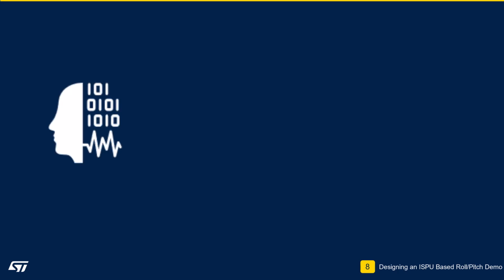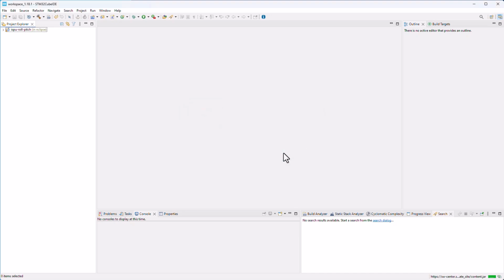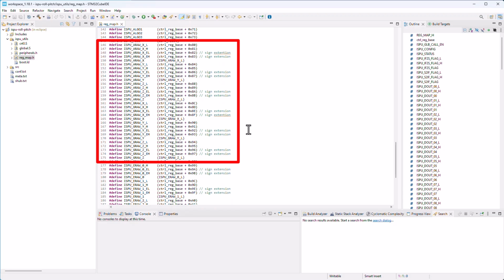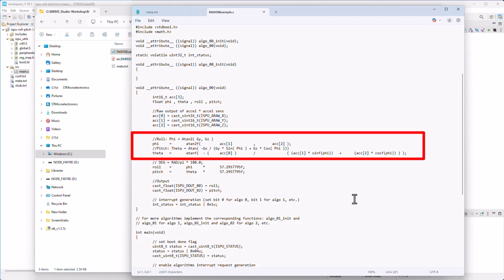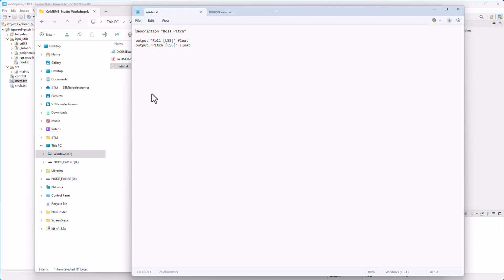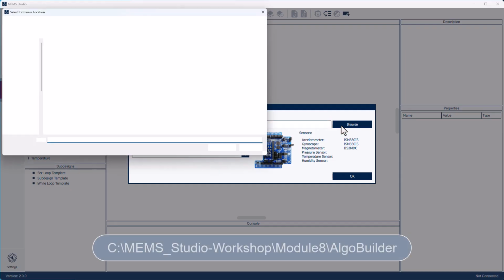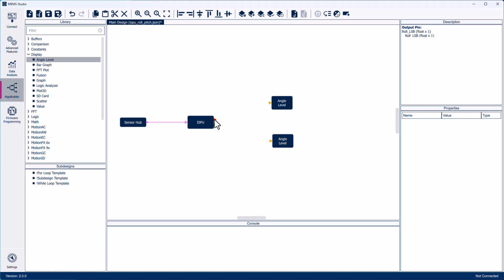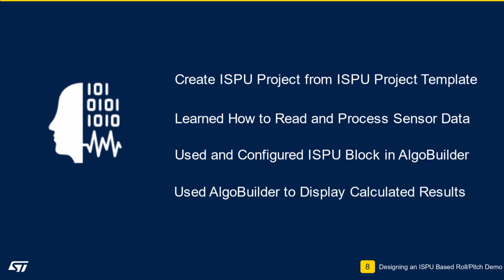MEMS-Studio: Module 8 - Designing an ISPU Based Roll/Pitch Demo